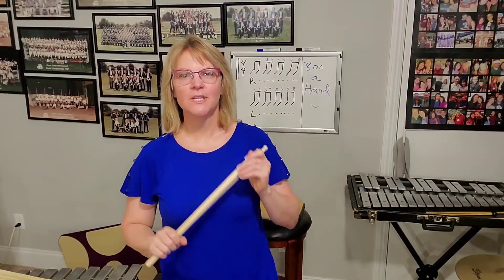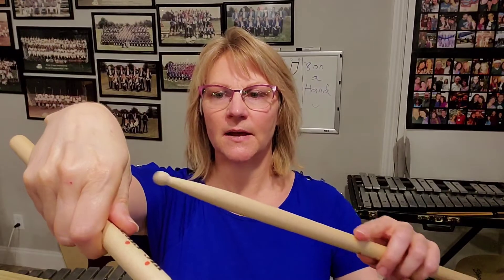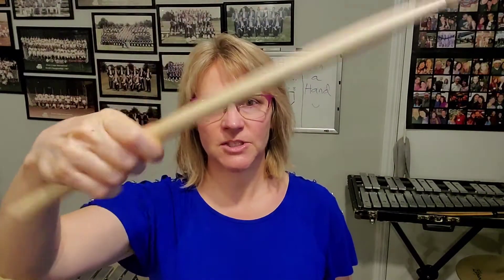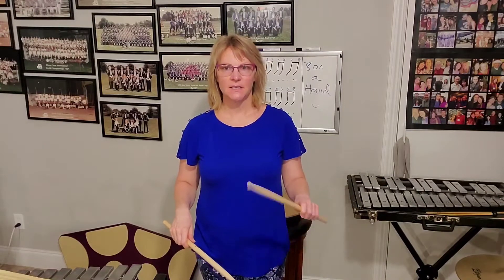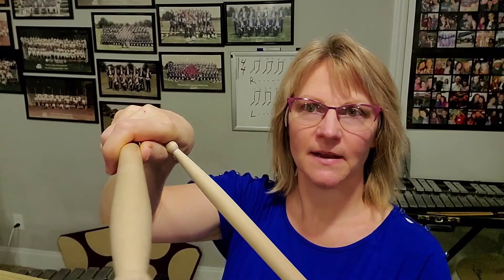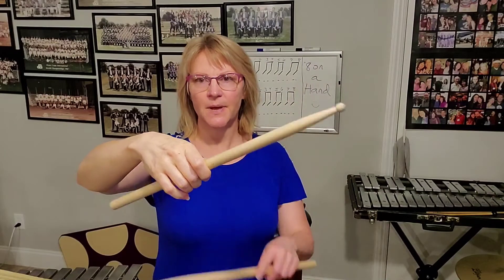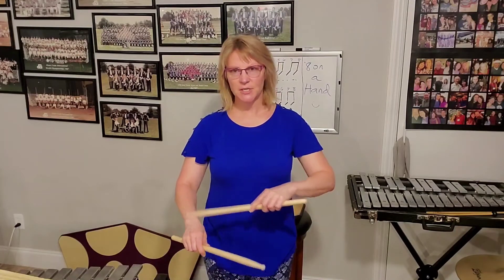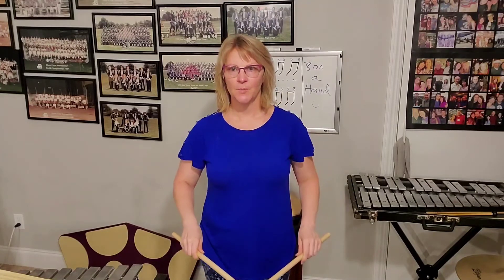Matched Grip. a.k.a. German Grip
The Matched Grip is the grip most utilized across the majority of percussion instruments. Here's  a quick How-to-Hold.   Enjoy!